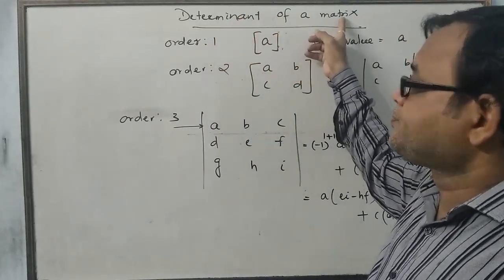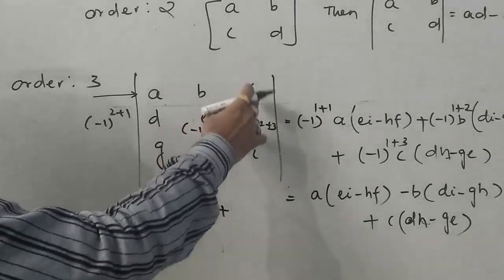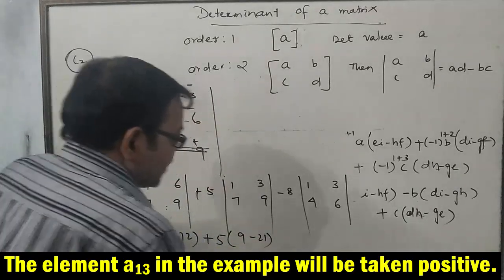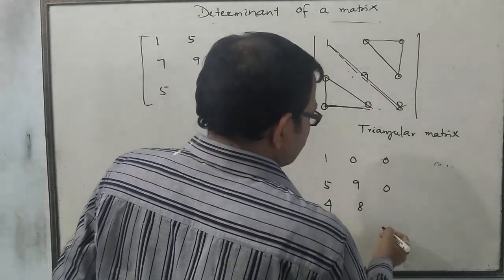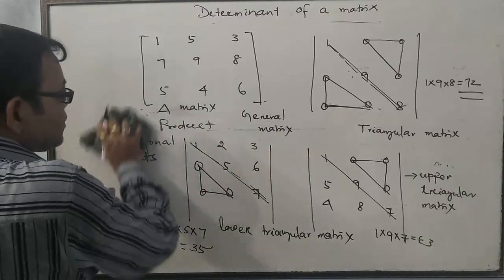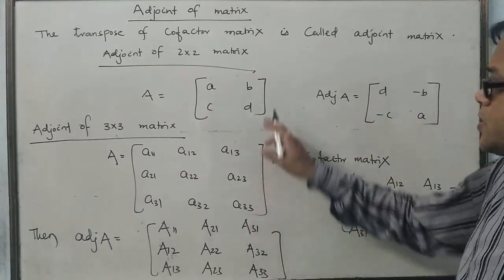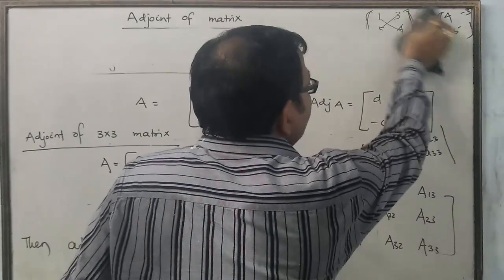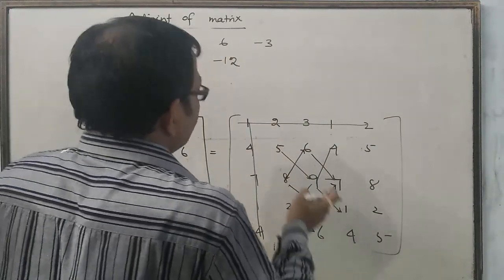Determinant of 3x3 Matrices | Adjoint & Inverse (Cofactor Method) For Class 12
Upper Triangular Matrix,  Lower Triangular Matrix,  Determinant Values, Adjoint & Inverse of the matrix using cofactor method are helpful for class 12 students and also for competitive students.

Lecturer By: BK Hotta